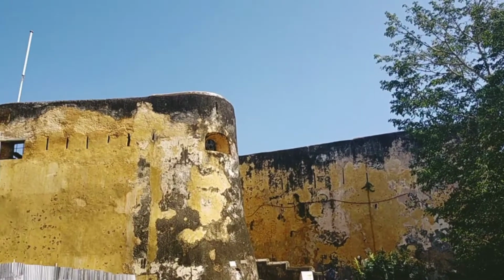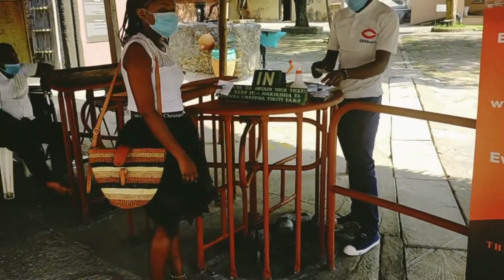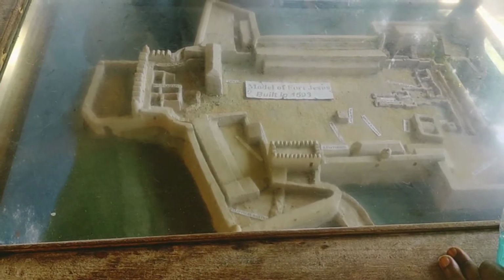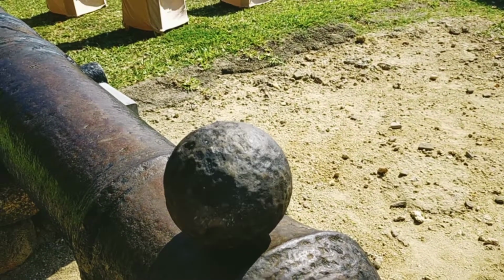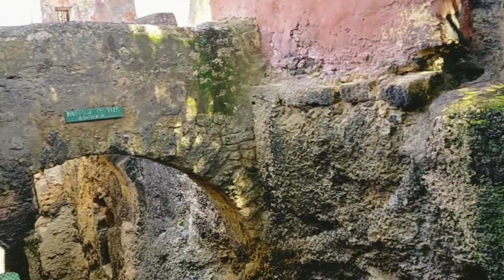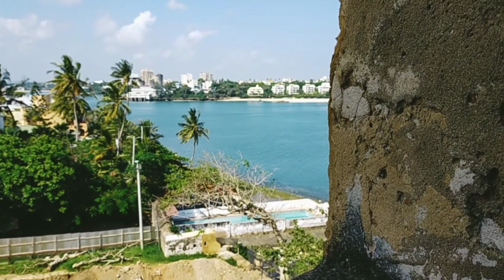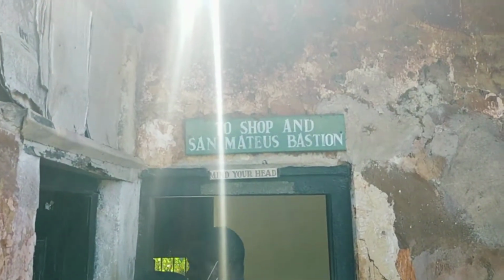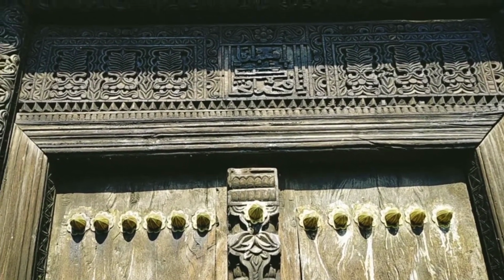FORT JESUS PRT 1 /Inside fort Jesus/Detailed information about Fort Jesus